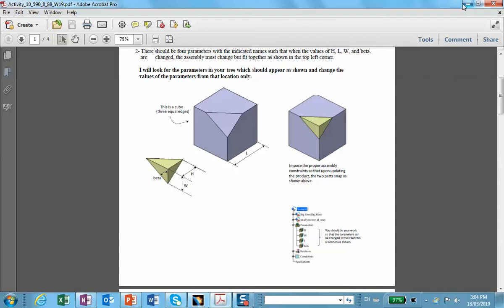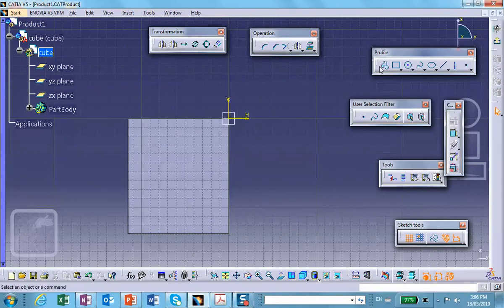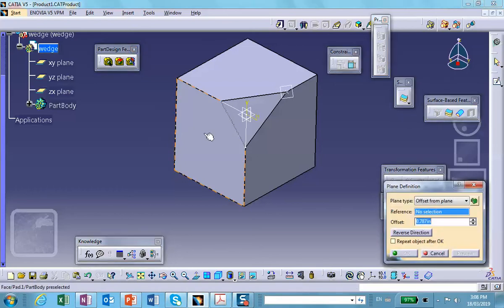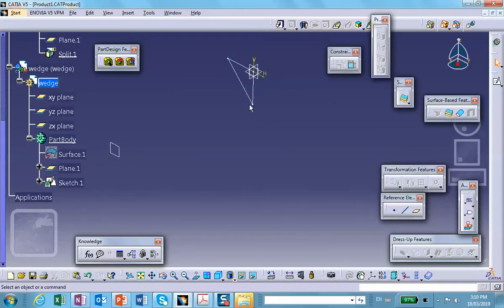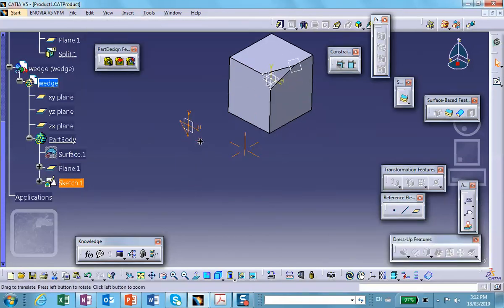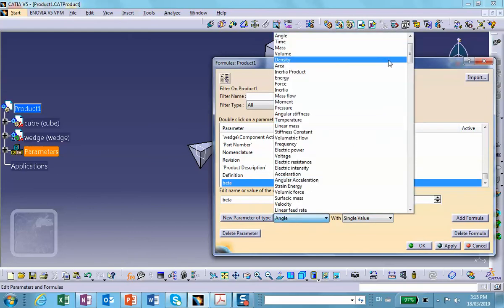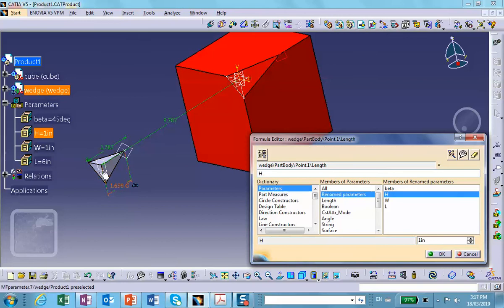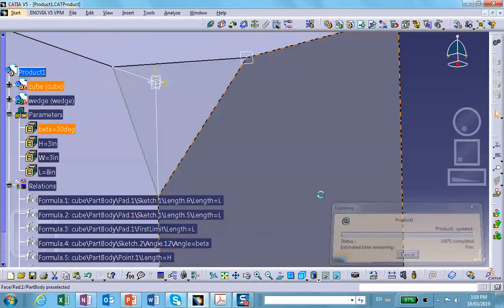Knowledge, Parametrizing Assembly 3 of 7, Catia v5, Nader G Zamani